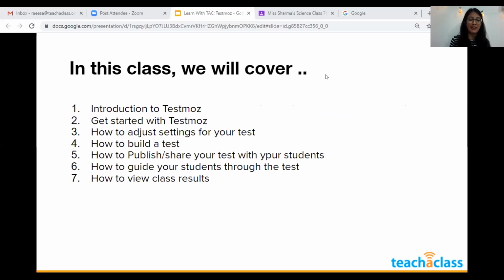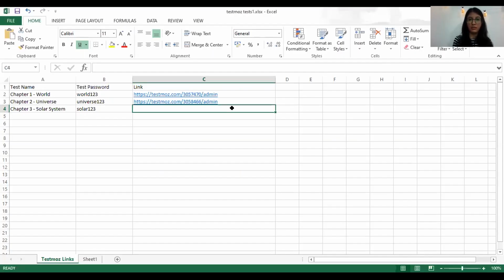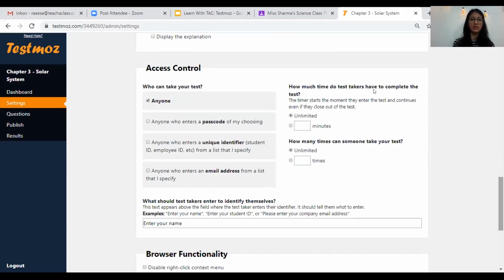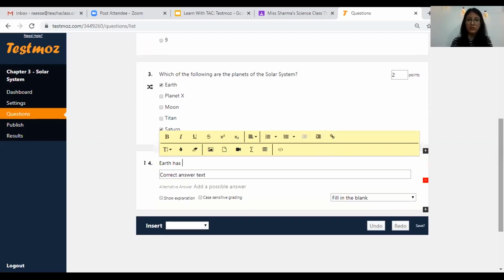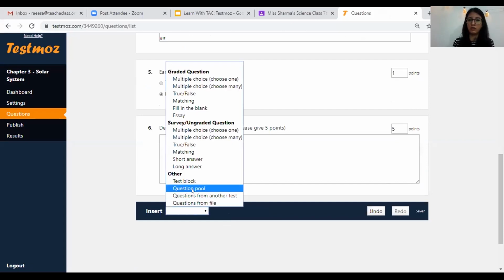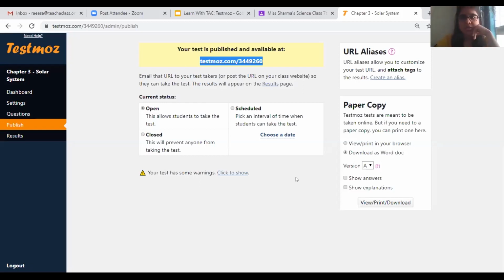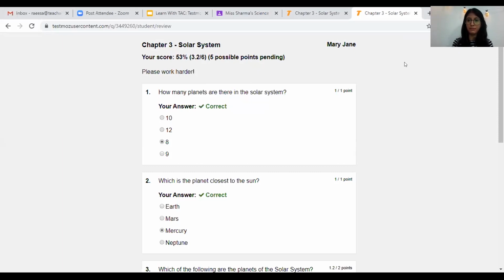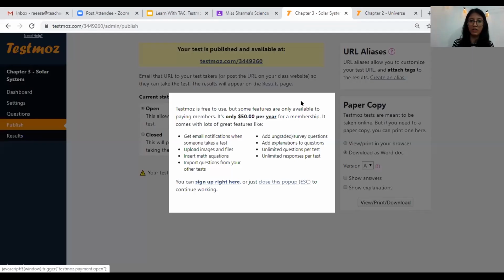Testmoz | Live Classes with Teach A Class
Testmoz is a quiz creation tool. Learn how to use it in this Live Class with Teach A Class